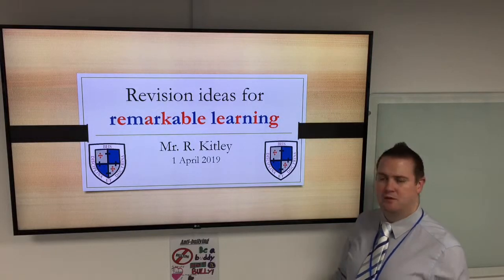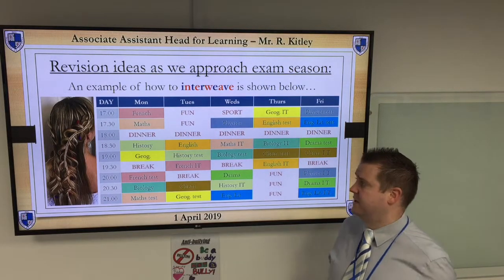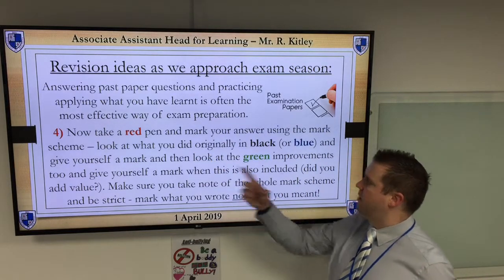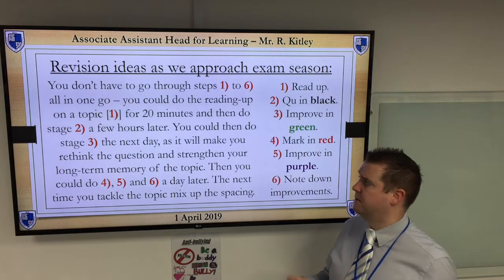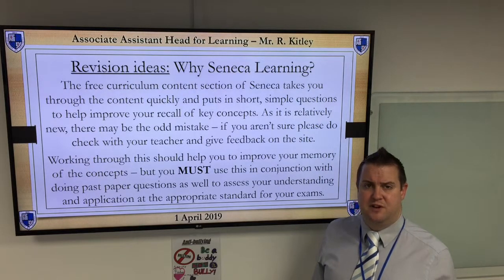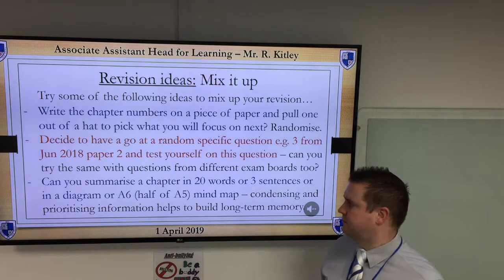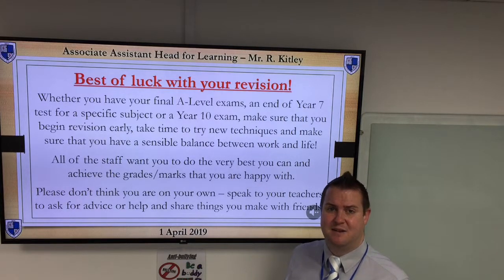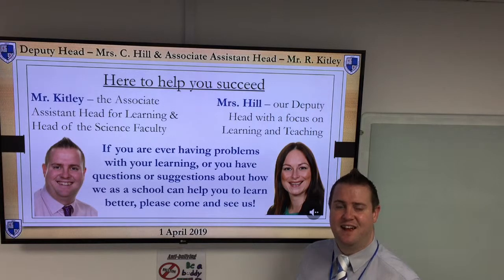Remarkable Revision APR 19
As part of our Remarkable Learning focus, we have put together a presentation for pupils that provides a range of different techniques and new approaches for revision activities to try and boost pupils' confidence with their revision.

The video should help all year groups prepare for their end of year or external examinations. We'd like to especially encourage pupils in Years 7, 8, 9, 10 and 12 to take the opportunity to try a wide range of these approaches and build up a toolkit of techniques that work particularly well for them.

A key element of the presentation is encouraging students to have a healthy balance between revision and relaxation. We recommend that all students begin revision early in small chunks so that they aren't overworked - this should help pupils to avoid putting too much pressure on themselves as the examinations get nearer and also to build up their long-term memory by regularly revisiting topics. We want pupils to revise efficiently and to do this it is very important that they take regular breaks, eat and drink well, fit in time to exercise as well as relax and enjoy themselves.

As we approach end of year or external examinations, please encourage your child to look through this video when they are revising and to experiment with these ideas. It may also be very powerful for students to discuss the approaches that work for them with both yourselves, staff and their peers.